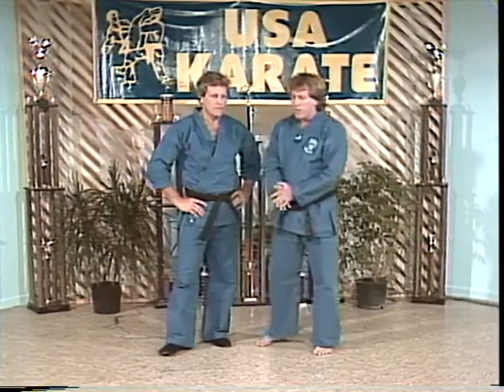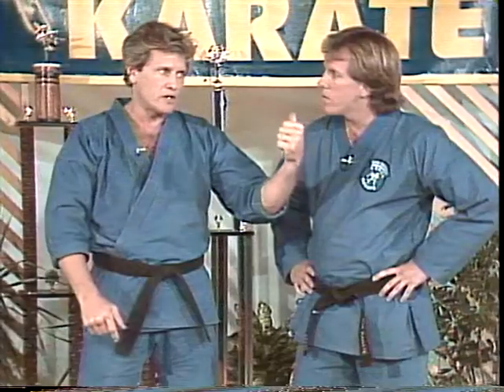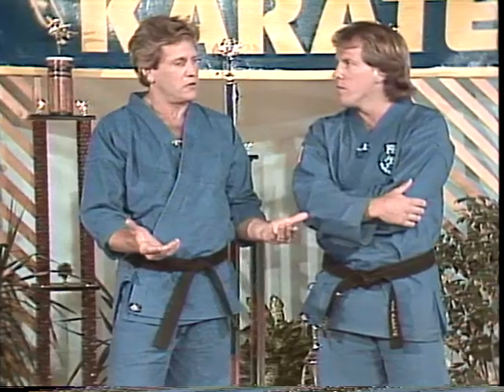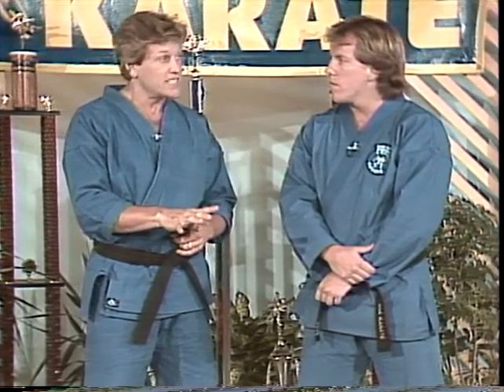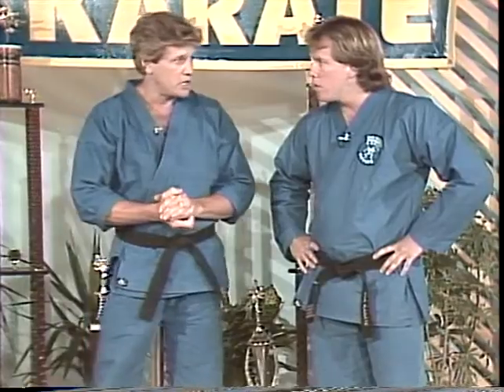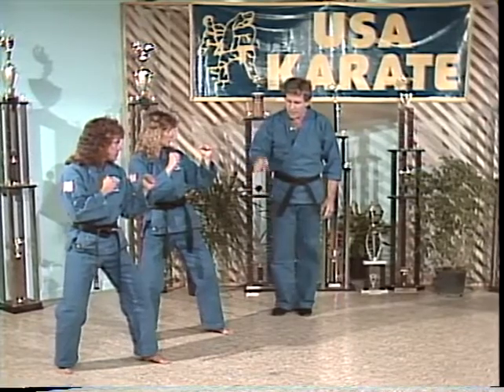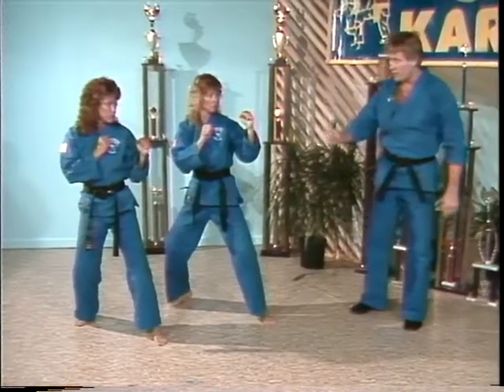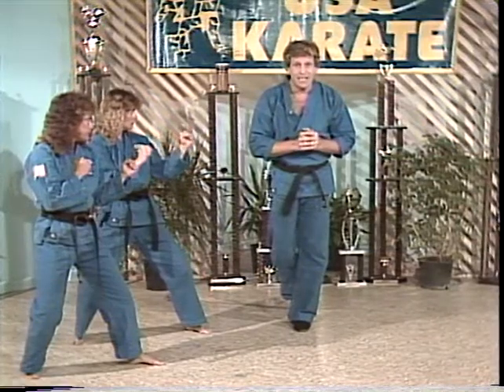Karate Champ Joe Lewis Teaches His Sidekick on John Graden's USA Karate Show in 1984..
BloodandGutsKarate.com
MartialArtsTeachers.com